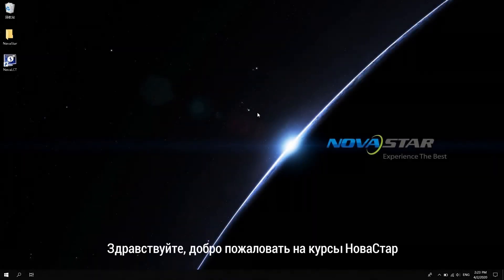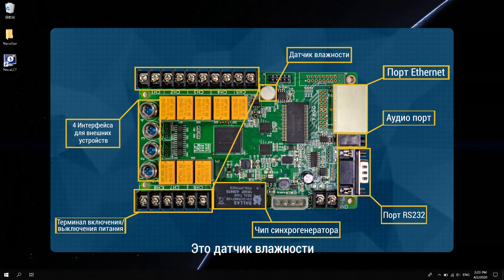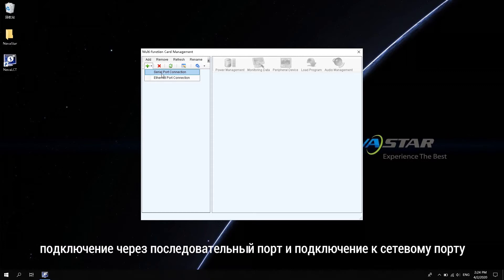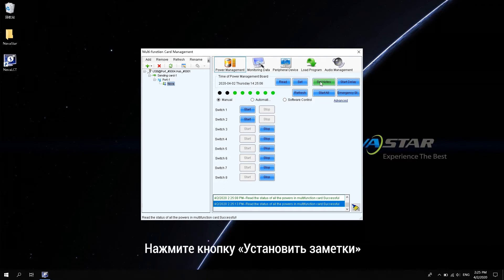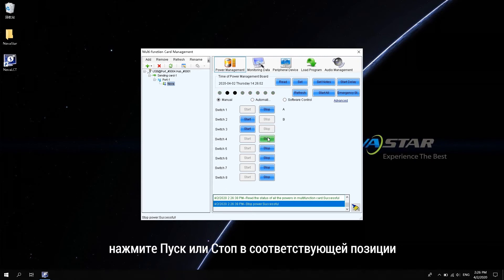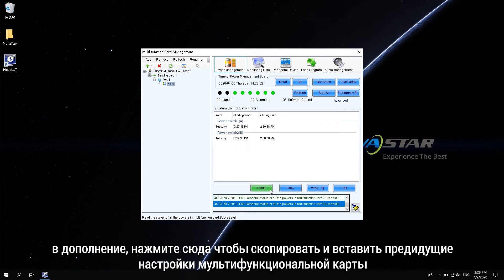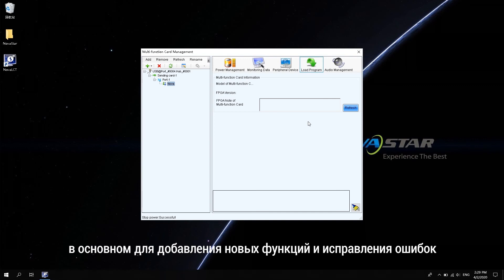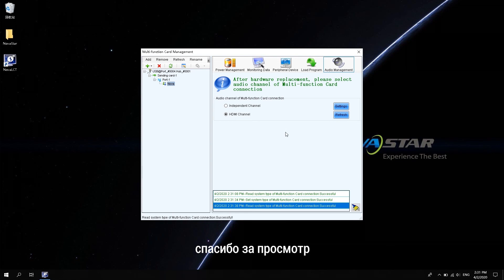05 Многофункциональная карта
Какие возможности есть у многофункциональной карты MFN300 и как ее подключить и настроить.